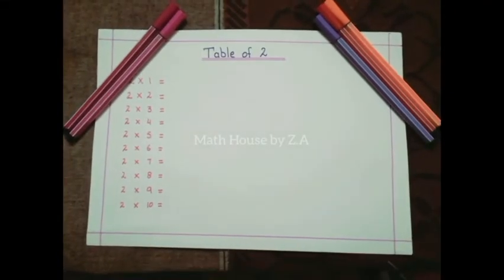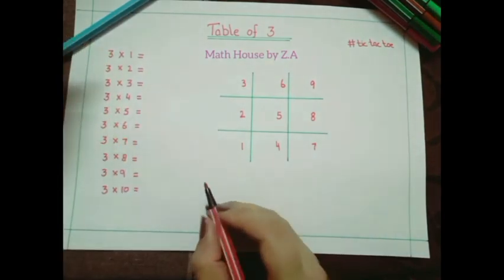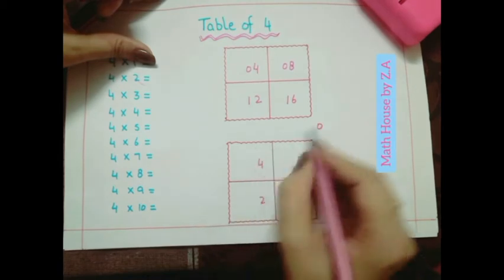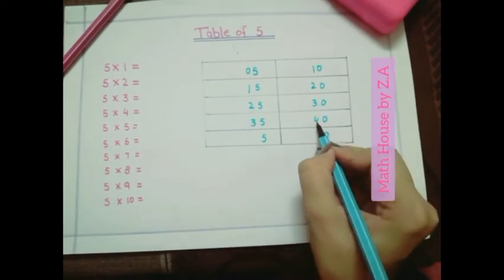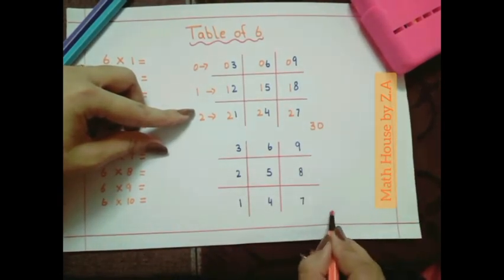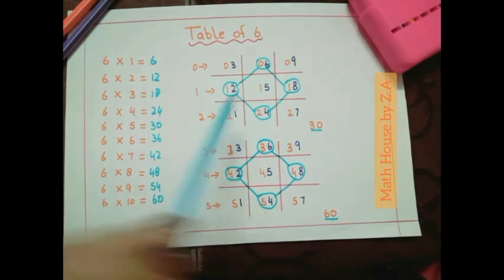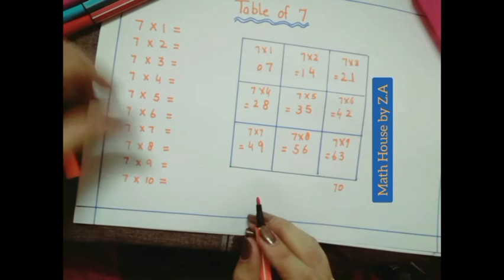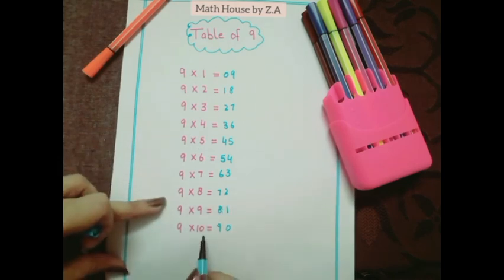Tables 2 - 9 | Easy table trick | Multiplication Table